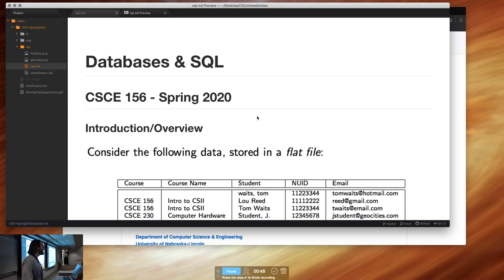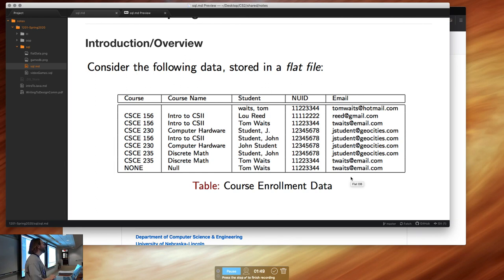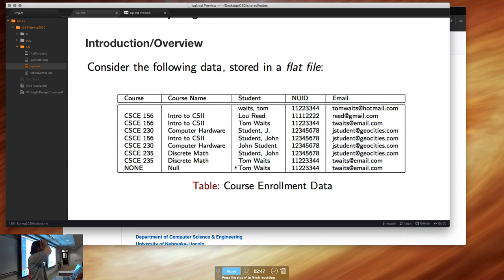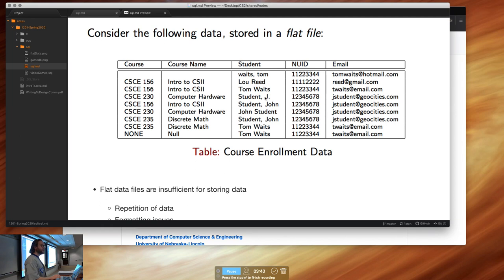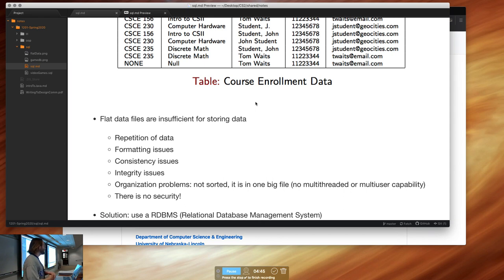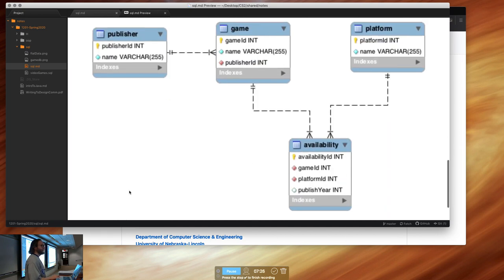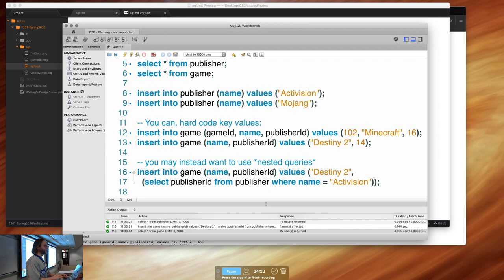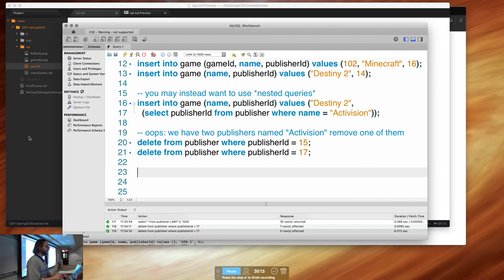Lecture 3.1 - SQL & Databases (2020/02/20)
We start module 3.0 introducing SQL and basic CRUD